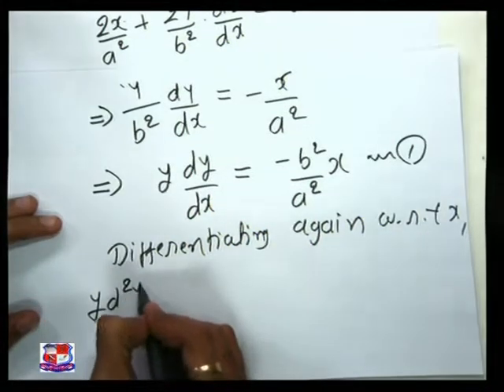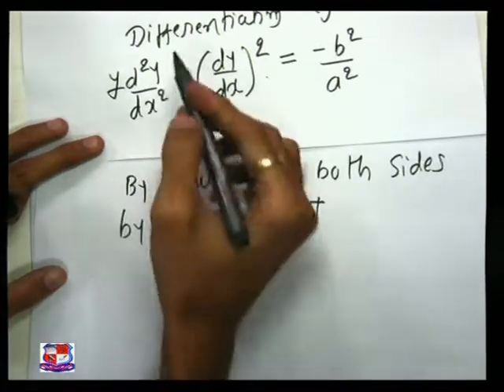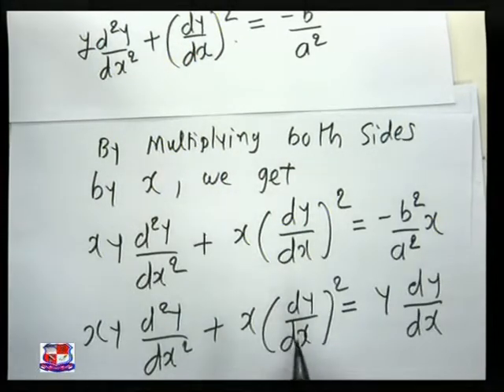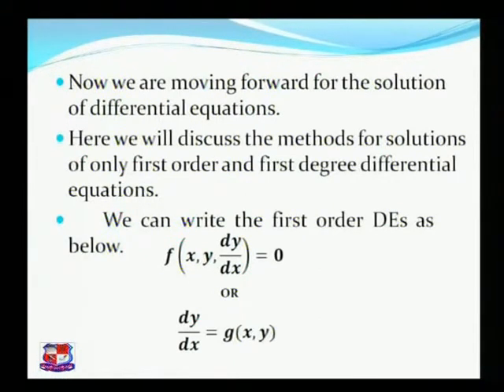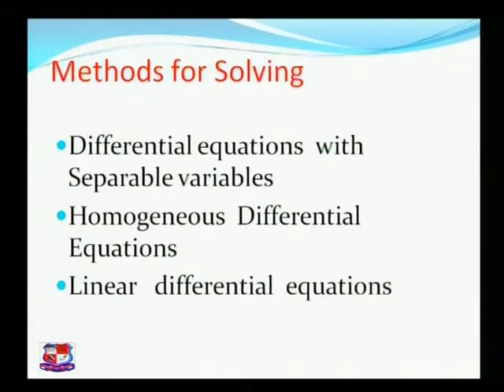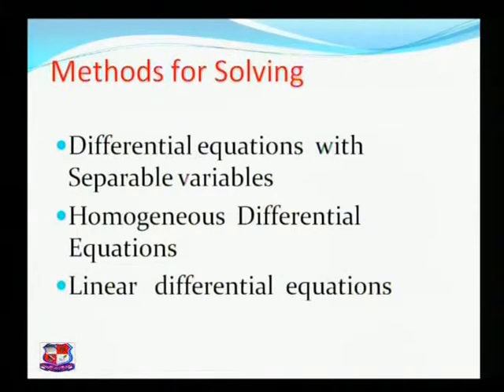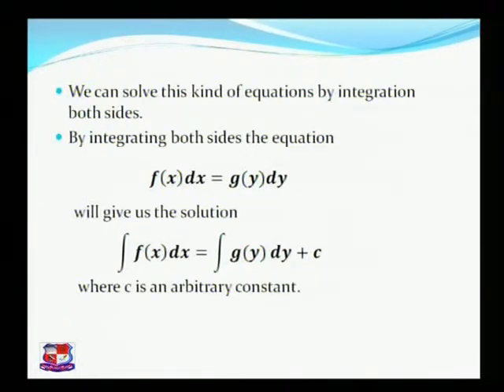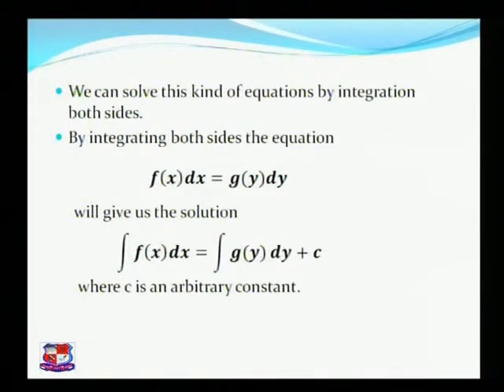Pragnesh T Polara Mathematics Differential EquationsFirst Order First Degree 6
Pragnesh T. Polara - Om Engineering College, Junagadh- Mathematics- Differential Equations(First Order First Degree)- 1b. Form a Differential Equation for simple Engineering problems.